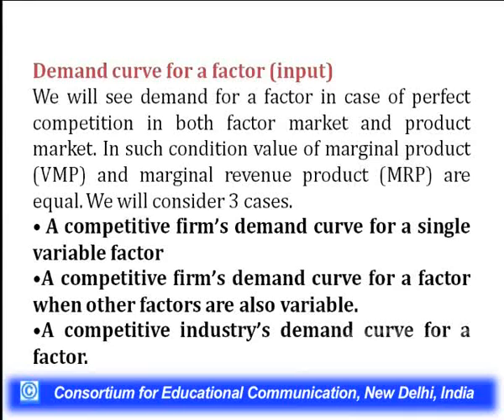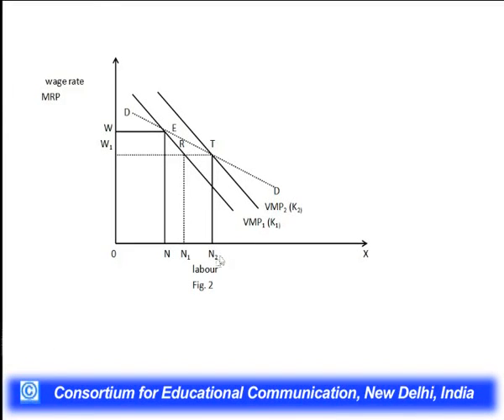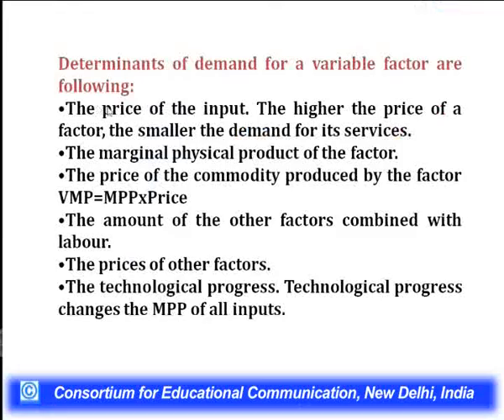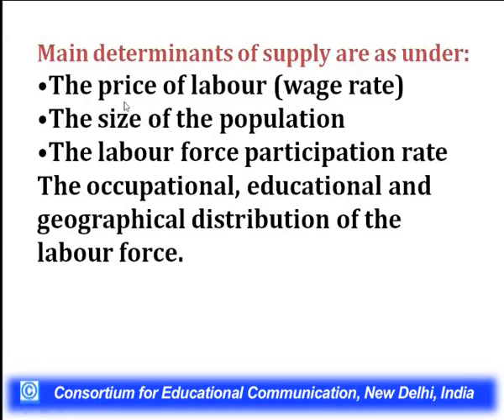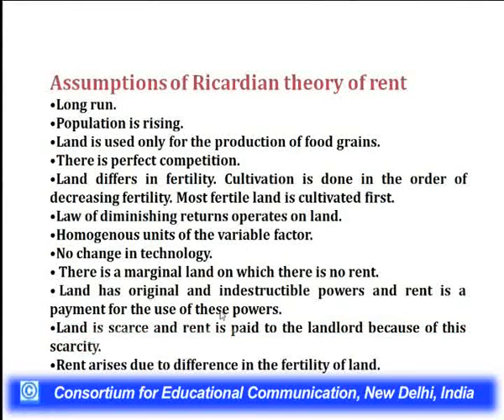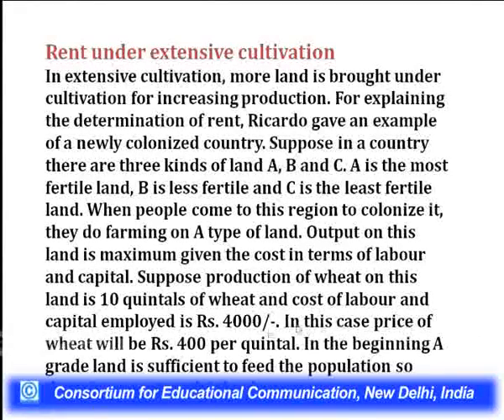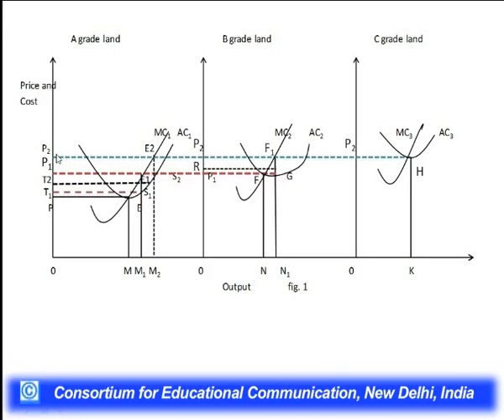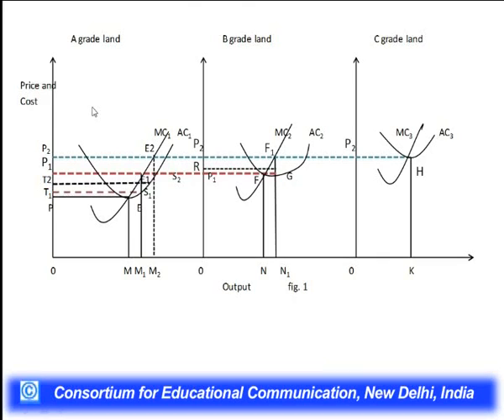Modern Theory of Factor Pricing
This Lecture talks about Modern Theory of Factor Pricing